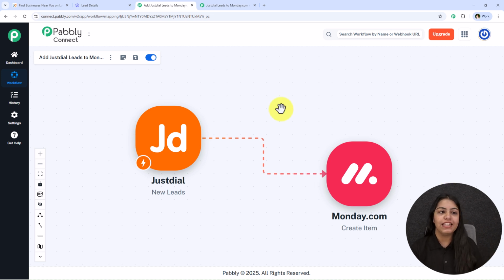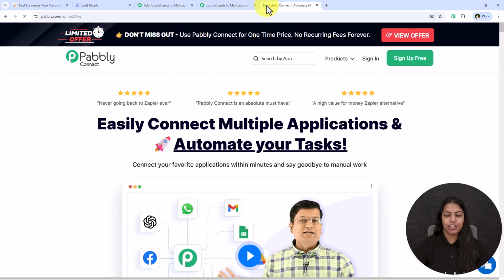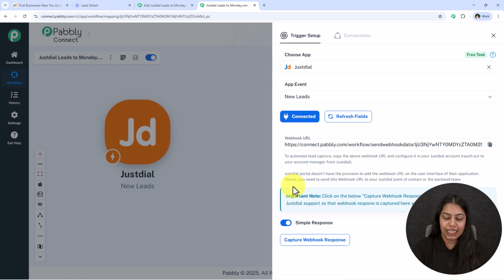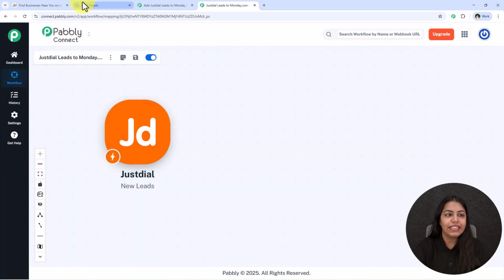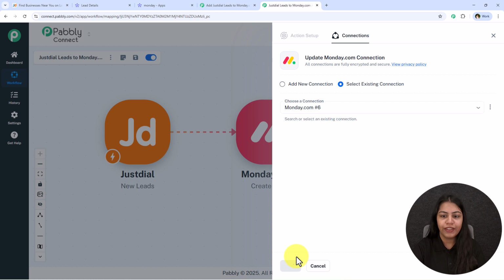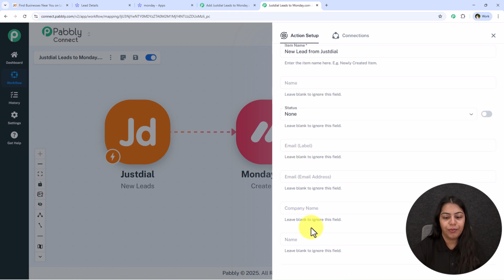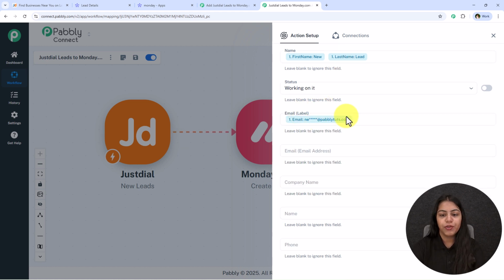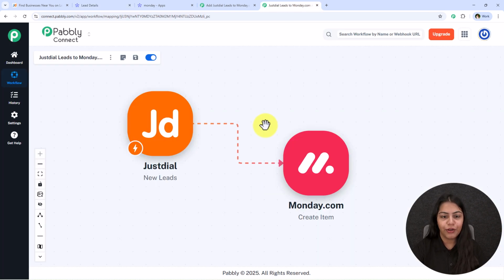Add Justdial Leads to Monday.com Automatically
In this video, you'll learn how to automatically add Justdial leads to Monday.com effortlessly. We'll walk you through the process of using Justdial to gather leads and Monday.com to manage your projects and workflows. Pabbly Connect streamlines this integration by automating the transfer of leads from Justdial directly into your Monday.com boards, eliminating the need for manual data entry. This setup saves you valuable time and enhances your lead management process, allowing you to focus on growing your business.

Use Case:-

Whenever a new lead is captured from Justdial, the details are automatically added to Monday.com as a new item.
This helps your team track inquiries, assign owners, and follow up faster—without any manual data entry.

Benefits of Pabbly Connect:

1. Automation: Save time, money, and resources by automating tasks.

2. Integration: Connect various web services to create efficient workflows.

3. Security: Enjoy industry-standard security for your data.

4. Scalability: Easily add new applications and services to your workflow.

5. Cost-effective: Choose from plans suitable for different business sizes, with no charges for internal tasks.